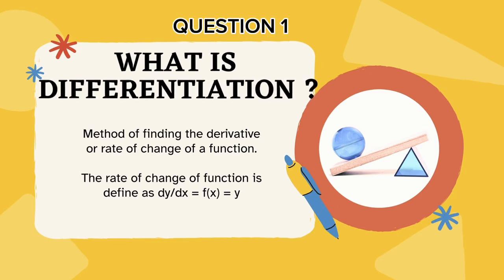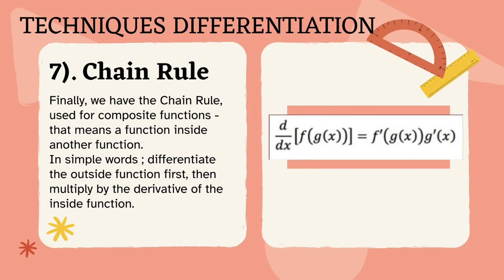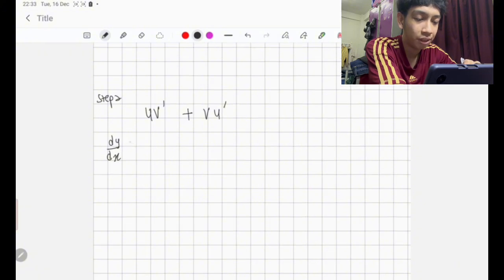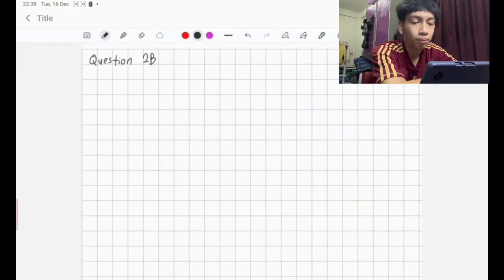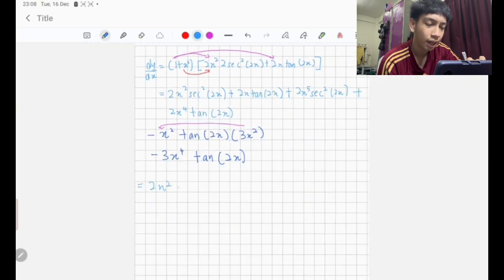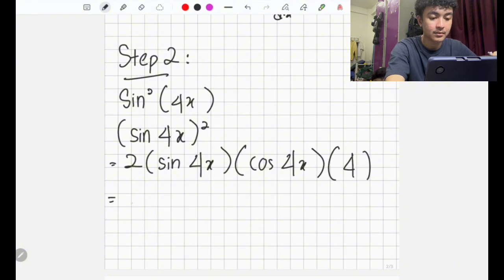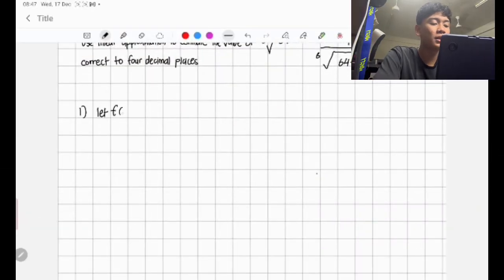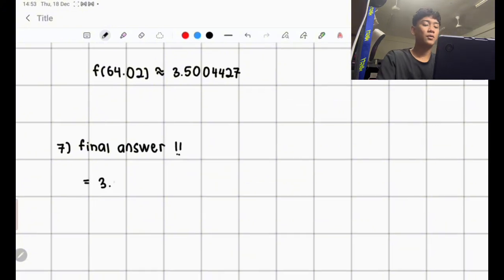MAT 183 ASSIGNMENT VIDEO : TECHNIQUE OF DIFFERENTIATION